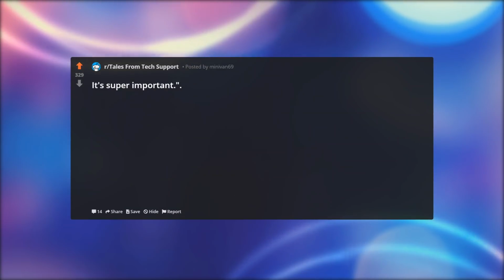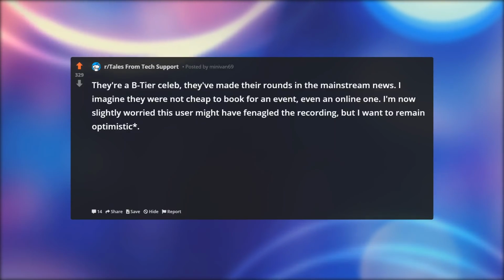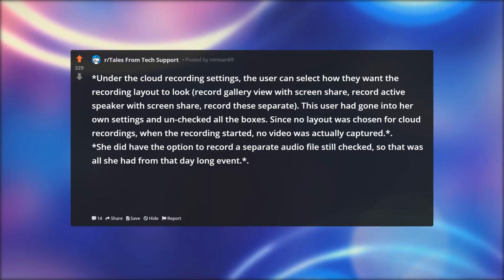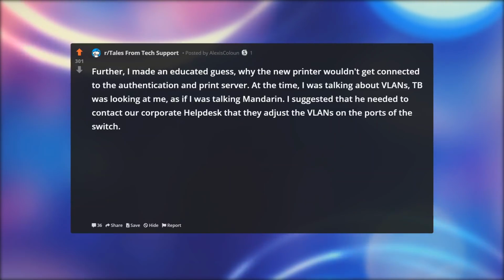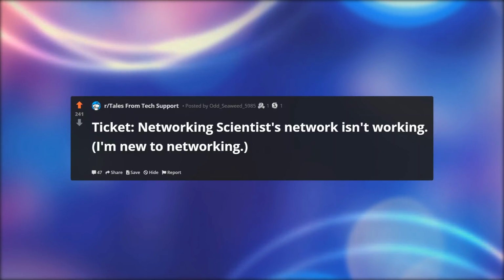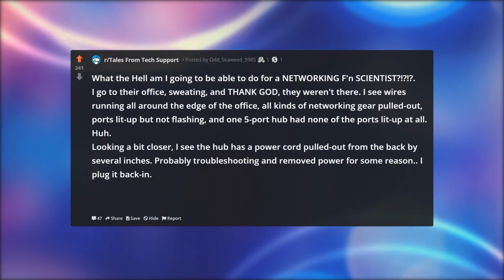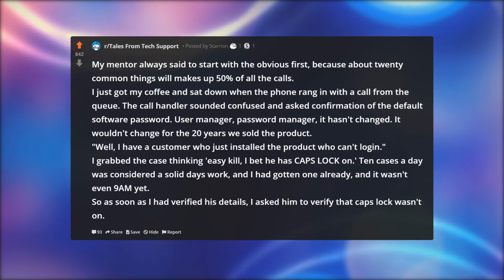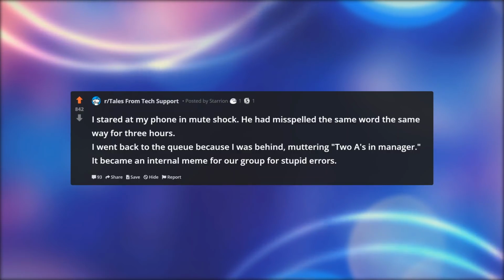USER SELF SABOTAGES WEBINAR RECORDING | Tales From Tech Support